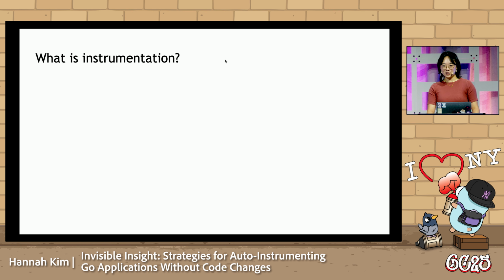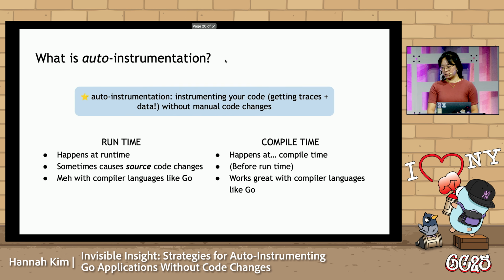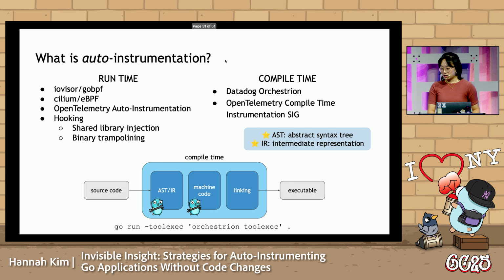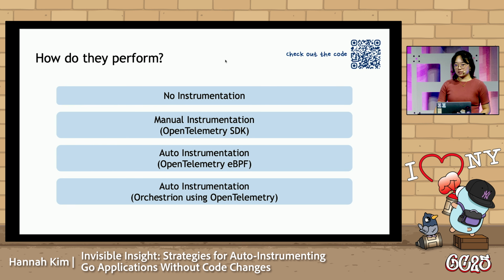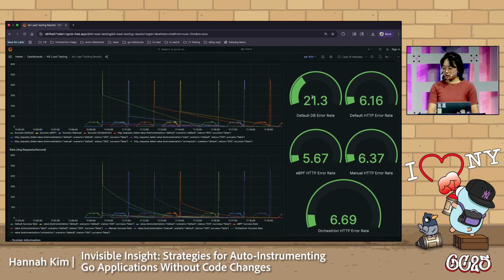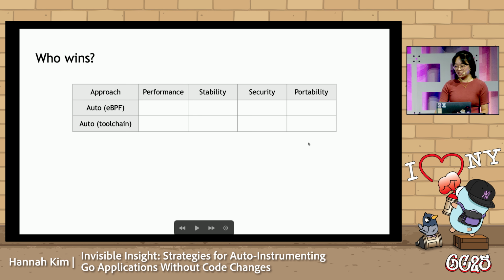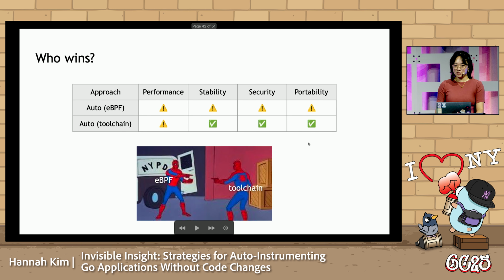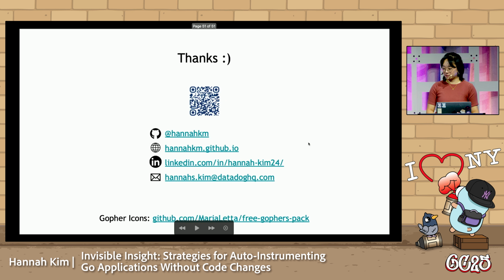GopherCon 2025: Strategies for Auto-Instrumenting Go Applications Without Code Changes - Hannah Kim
Instrumenting Go applications without modifying source code has long been a challenge due to the language’s static nature and lack of dynamic code modification capabilities. This talk explores and compares ready-to-use, open-source solutions that enable auto-instrumentation at compile-time and runtime, analyzing their trade-offs in performance, stability, and security. We will cover leading approaches, including eBPF-based solutions, compile-time instrumentation, and runtime techniques such as shared library injection and binary trampoline methods, to assess their feasibility and limitations.

A major focus will be on how community collaboration in OpenTelemetry has made auto-instrumentation a pragmatic reality for Go applications. This session with explore ongoing Go runtime developments that could enable new patterns for auto-instrumentation, including improvements in function call interception, runtime hooks, and tracing APIs (golang/go#63185).

Attendees will gain benchmark-driven insights into these techniques, helping them evaluate the right auto-instrumentation approach for their production environments by balancing observability, performance overhead, and ease of deployment.

Whether you’re an SRE, performance engineer, or Go developer, this talk will provide actionable insights and production-ready open-source tools to integrate into your Go applications today.